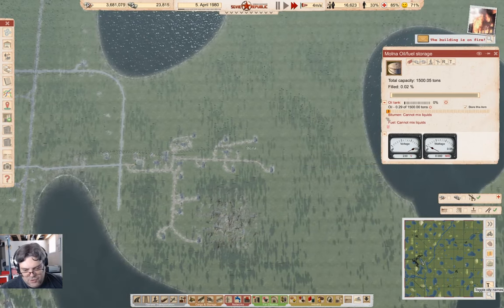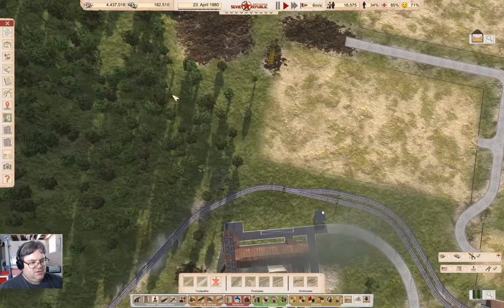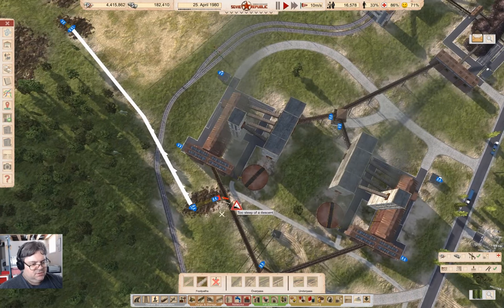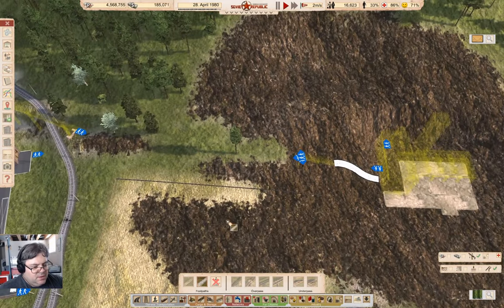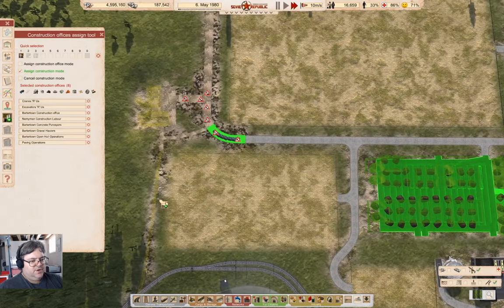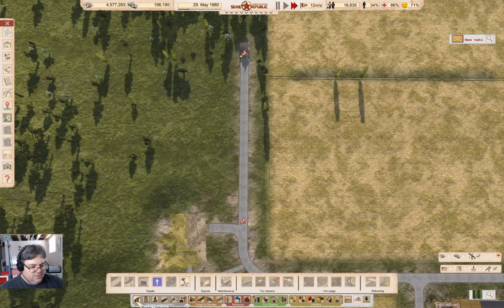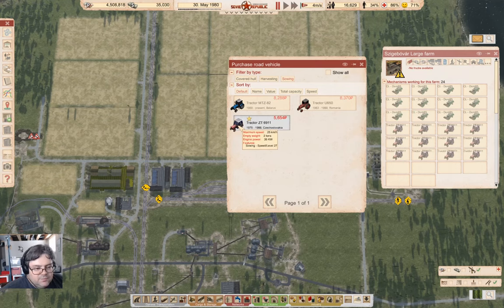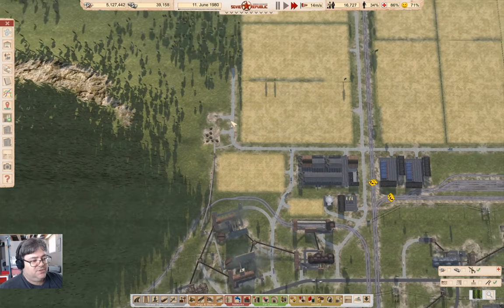Cosmonaut, Mostly Part 68 | Workers & Resources: Soviet Republic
Turns out you need to actually do something about fire protection. It doesn't just expand on its own. Who knew?